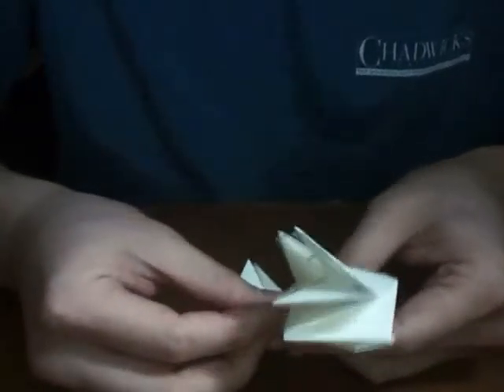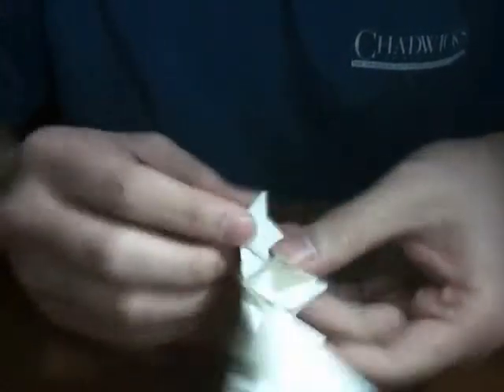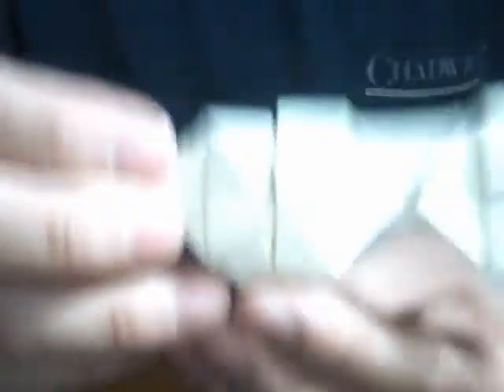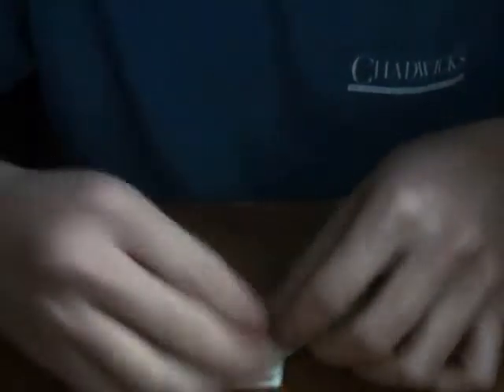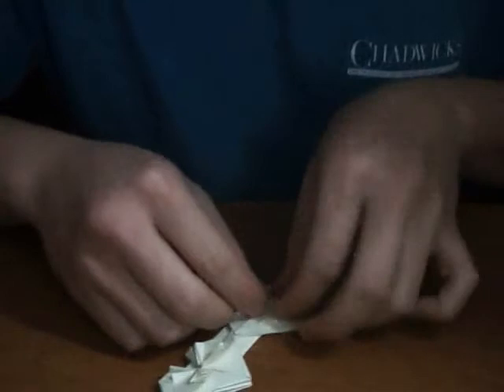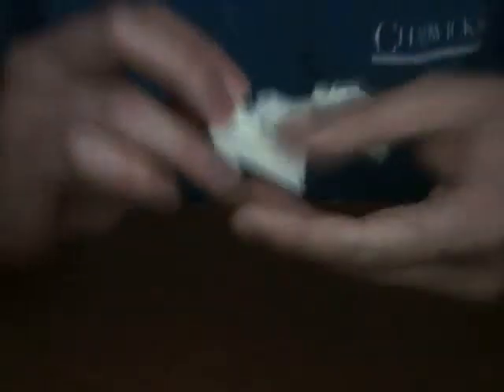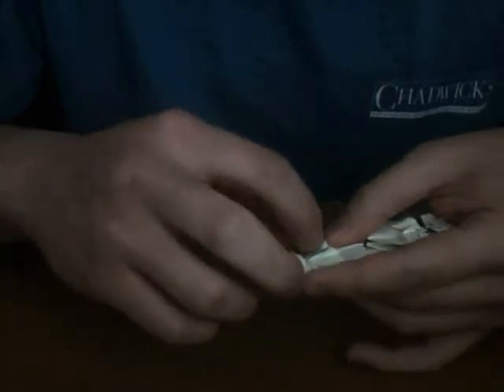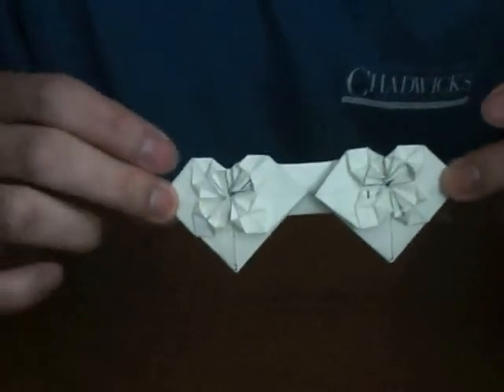Part 5 Double Dollar Heart Origami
Last video of my Double Dollar Heart Origami. Hope you were able to follow along and create this origami.